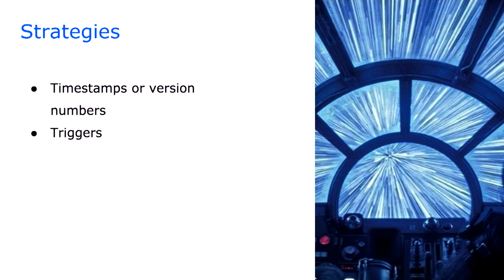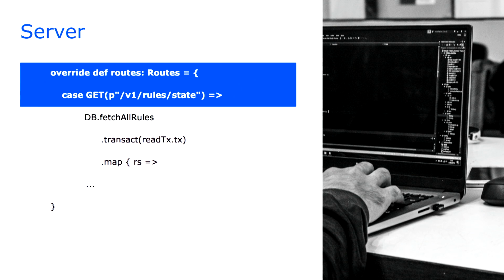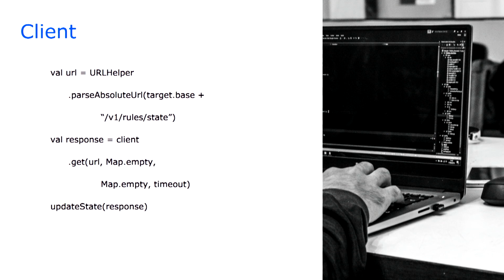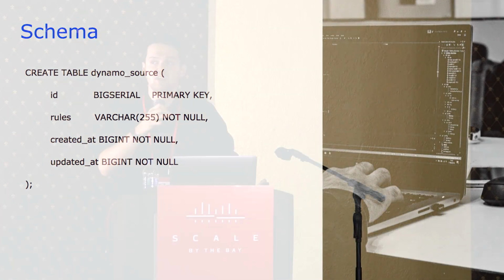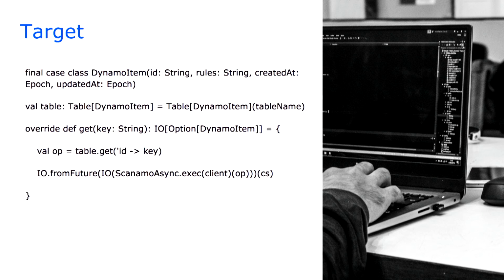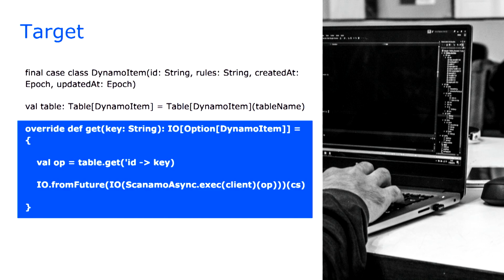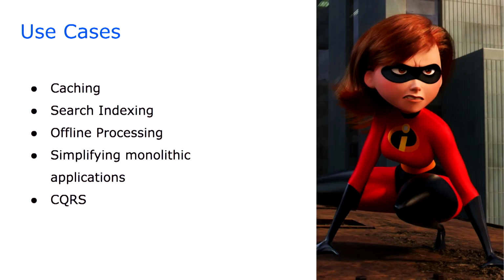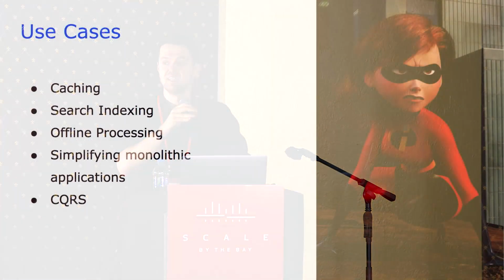Scale By The Bay 2019: Petr Zapletal, Change Data Capture in Distributed Systems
ai.bythebay.io Nov 2025, Oakland, full-stack AI conference Modern systems are usually designed as a collection of cooperating micro-services. These services commonly have their dedicated data stores for their individual needs. To support various requirements corresponding data are often stored in data stores with very different characteristics and use cases. A fundamental requirement emerging from these architectures is the need to reliably capture primary data changes. Change Data Capture (CDC) is a set of software design patterns used to determine and track the data that has changed so that action can be taken using the changed data. In this talk, I’d like to discuss the advantages and disadvantages of various CDC approaches, provide you guidance in this area and also share our experience including various samples, and recommendations.